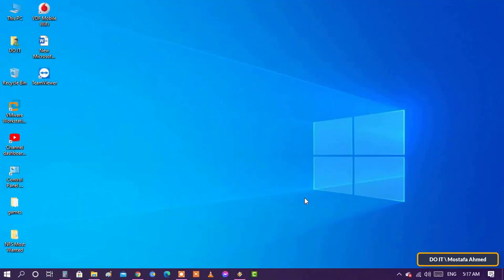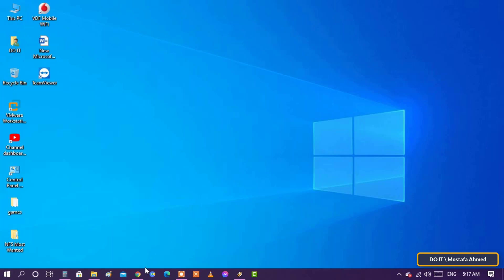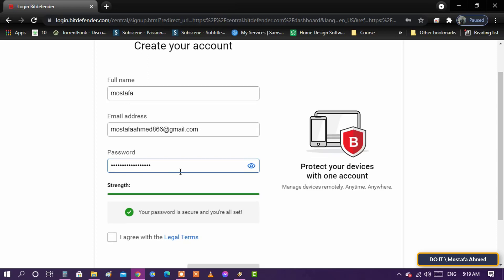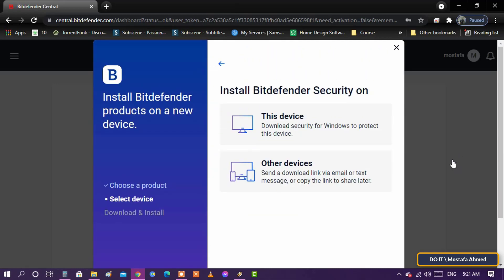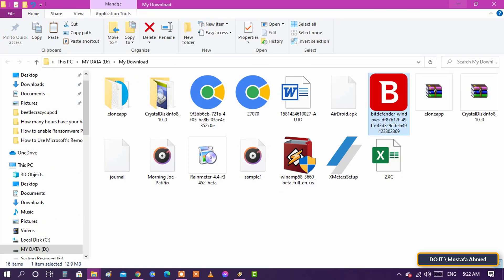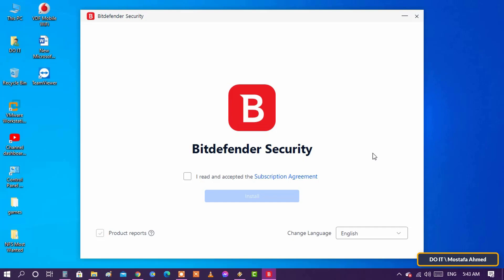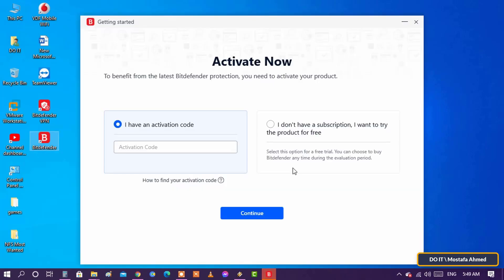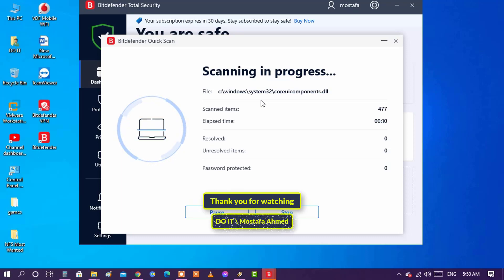How to Download and Install Bitdefender Total Security on Windows 10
In this video, I explain how to Download and Install Bitdefender for Windows 10. Bitdefender is one of the most well-known antivirus programs, if not the best currently. It works against viruses, eliminates malware and also counters hacker attacks.. It has many features and the ability to protect your computer.. I will explain the download plans and also the installation process only. Of course, I will download the free version, which works for 30 days only, and you can buy, of course, through the same method, just choose the paid version. And follow the steps
How to download and install Bitdefender for Windows 10
How to Download Bitdefender Antivirus Free Edition
How to Install Bitdefender Antivirus Free Edition for Windows 10
How to Download and Install Bitdefender Total Security Free
How to Download and Install Bitdefender Security in Windows 10
How Protect Your Pc Using Bitdefender
How to Download and Install Bitdefender Antivirus Free
Best Antivirus Software in 2021